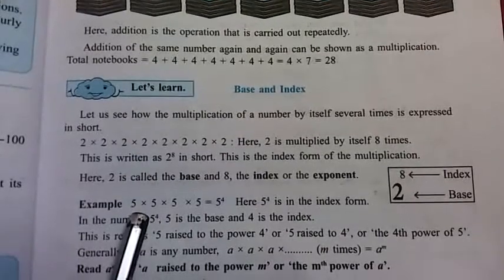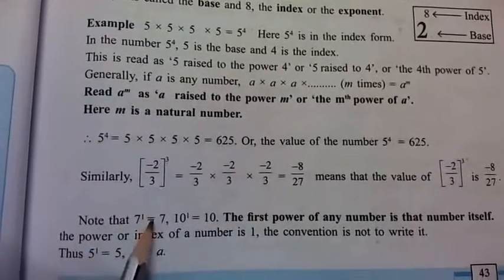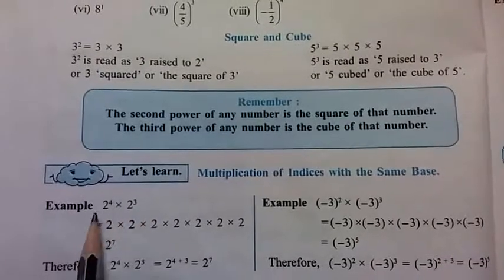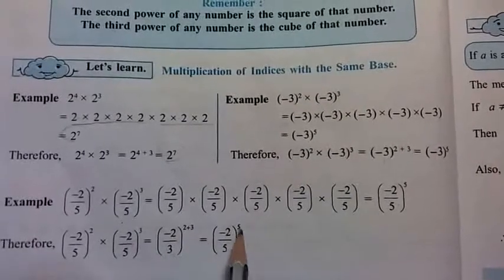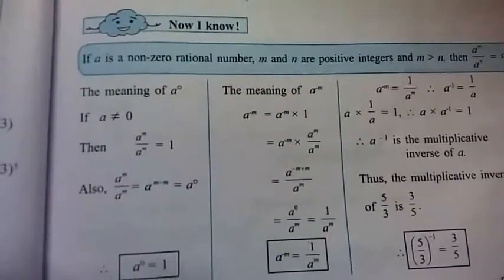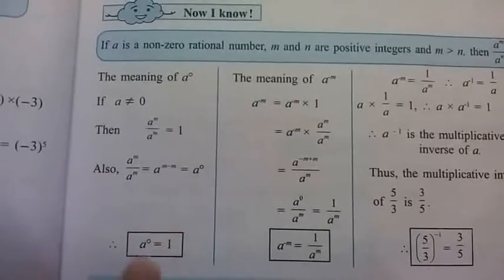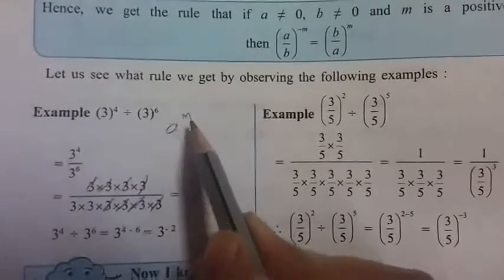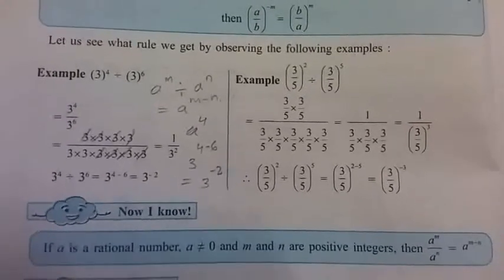7th Maths | 6. Indices